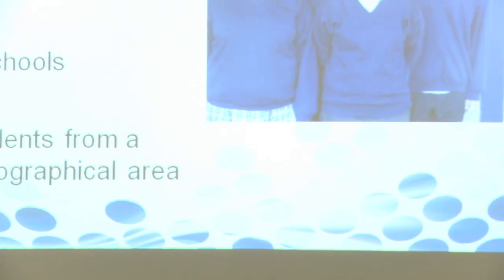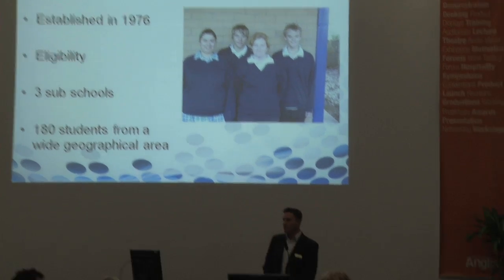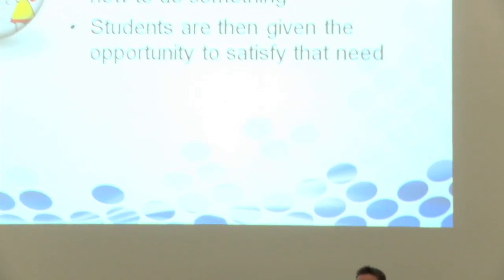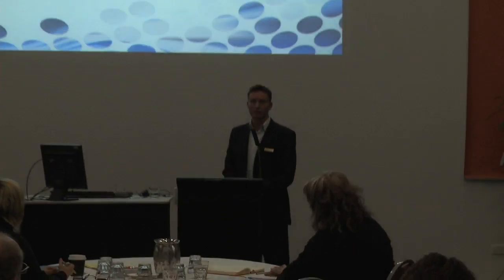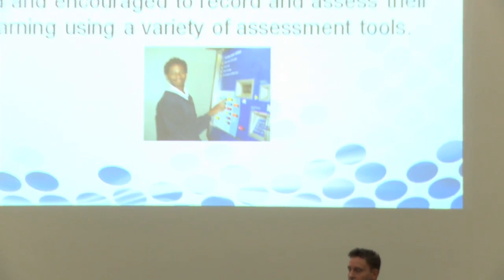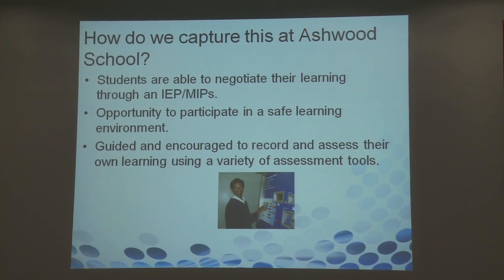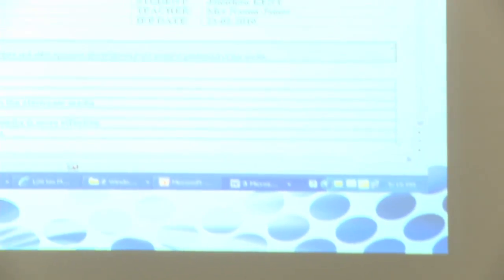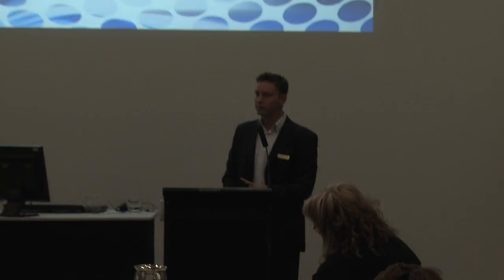Capturing Authentic Learning - Michael Cole part 1.mov